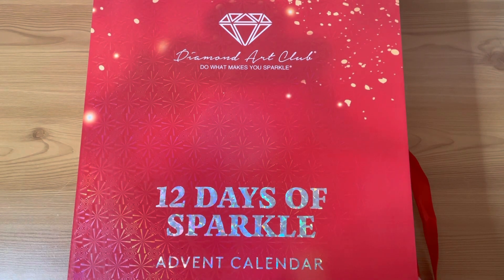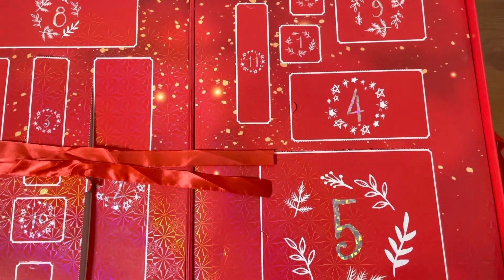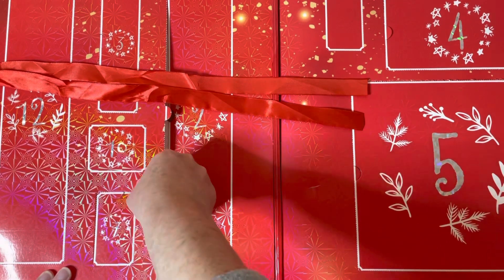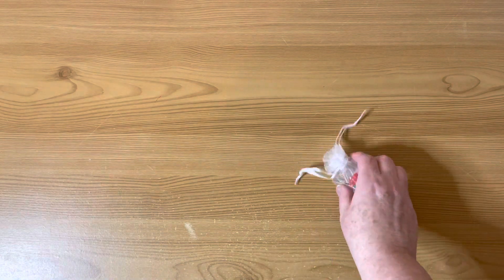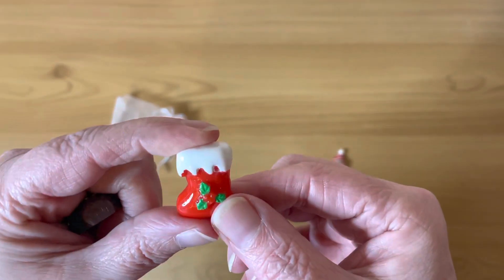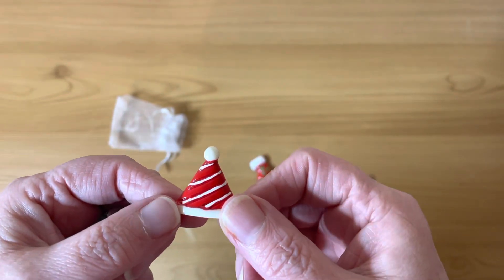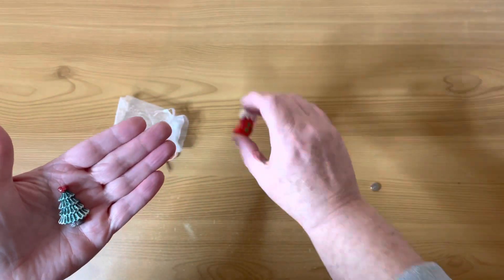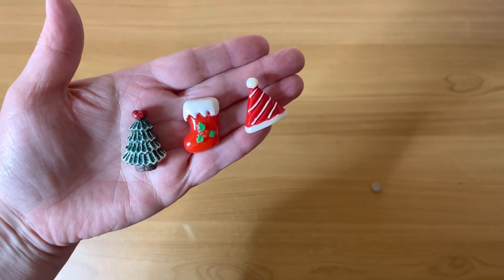Diamond Art Club 12 Days of Sparkle Advent Calendar - Day 7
12 Days of Sparkle - Day 7